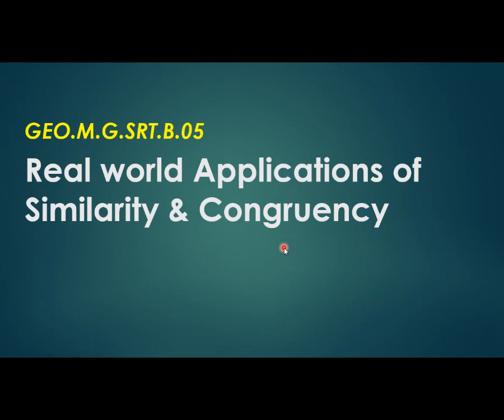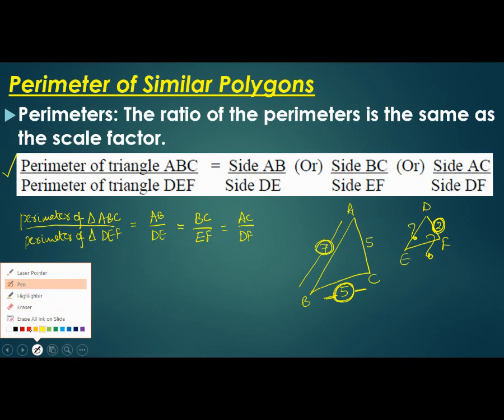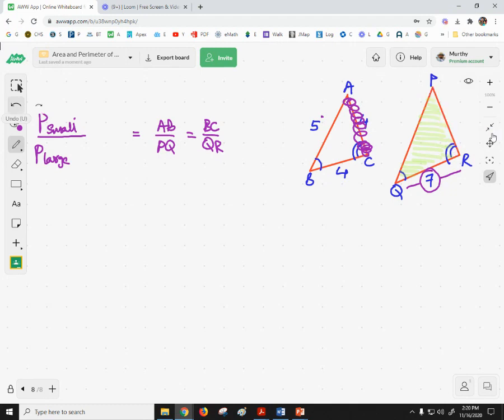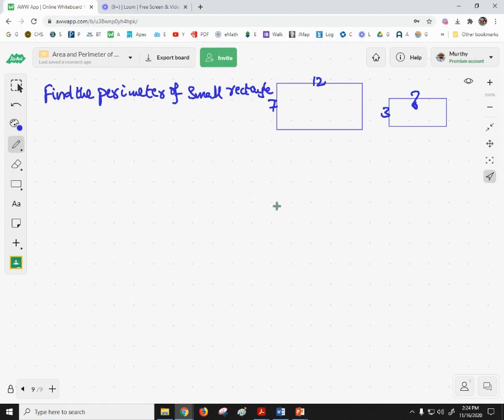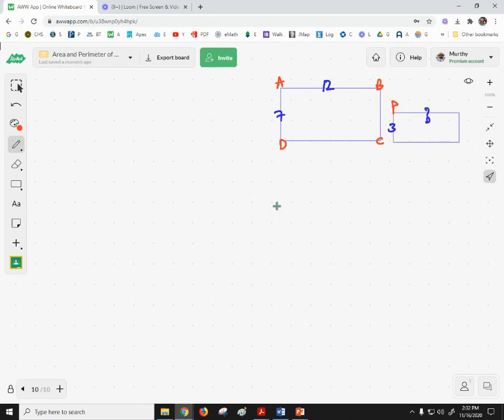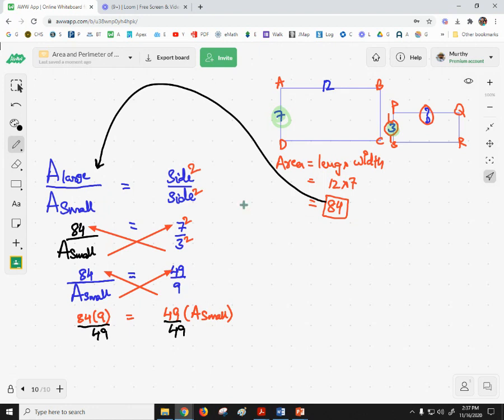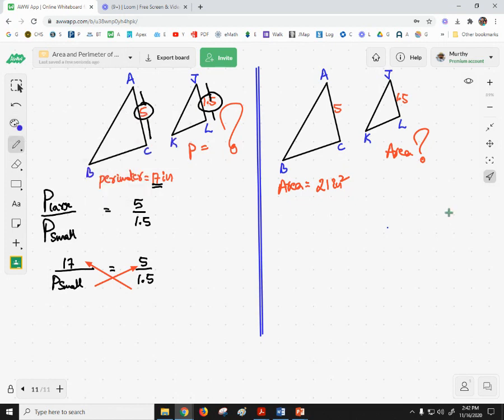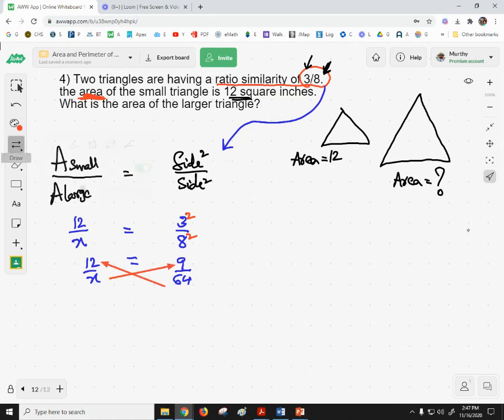Perimeter and Area of Similar Polygons